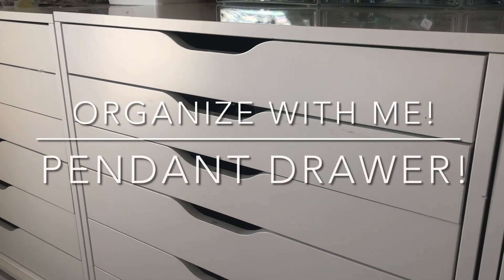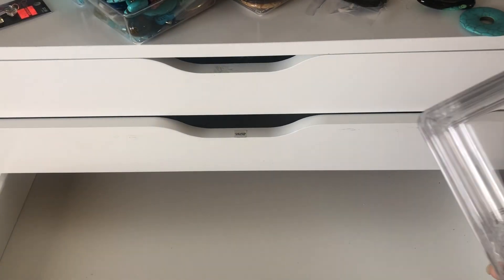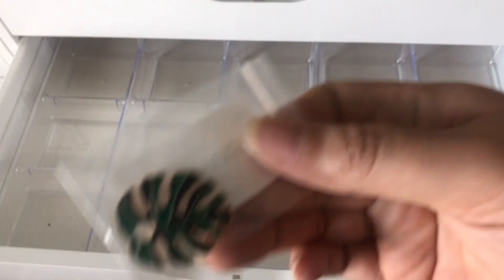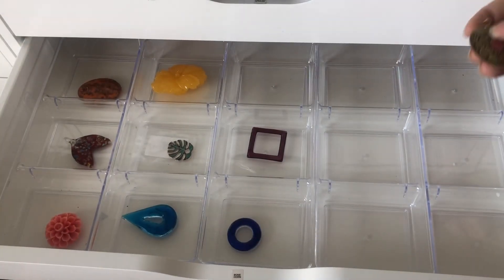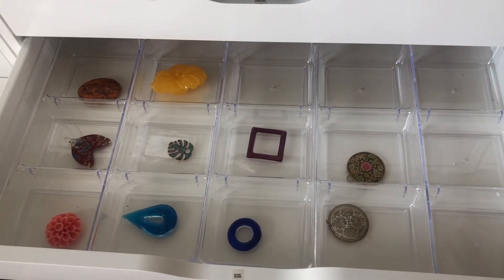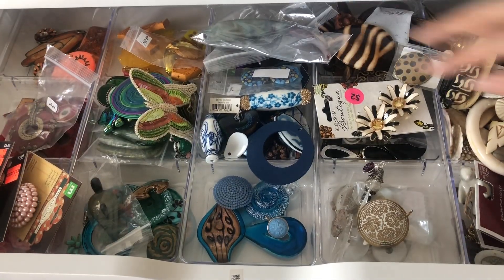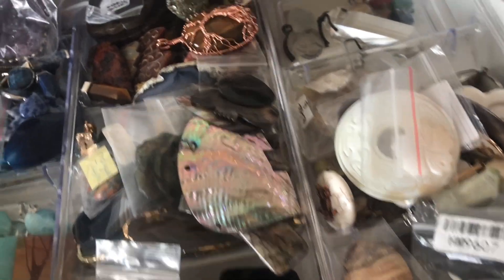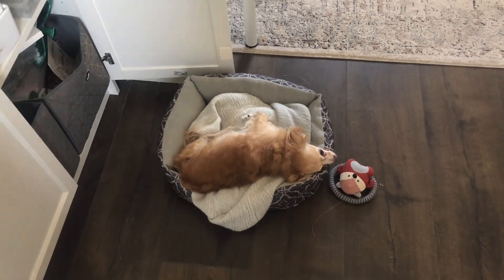Organize with Me! Pendant Organization in My Bead Studio!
Watch along while I sort one of my bead drawers! Let me know if you'd like to see more videos like this!